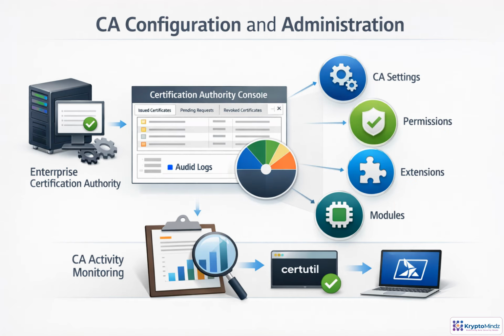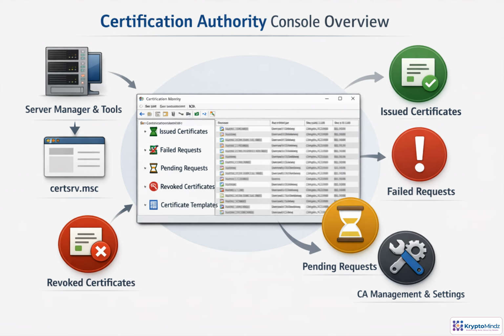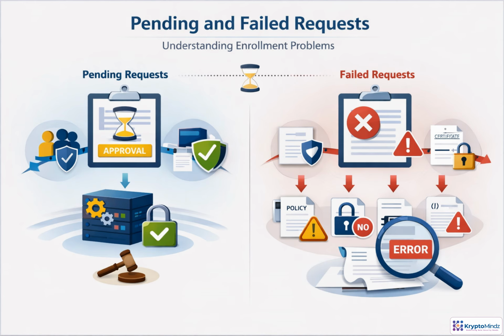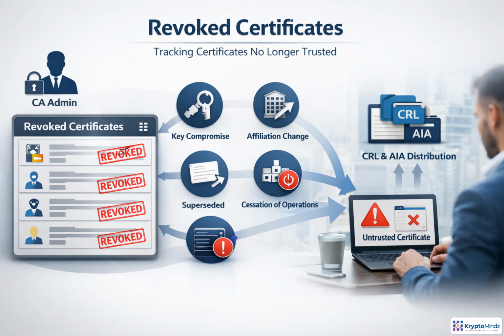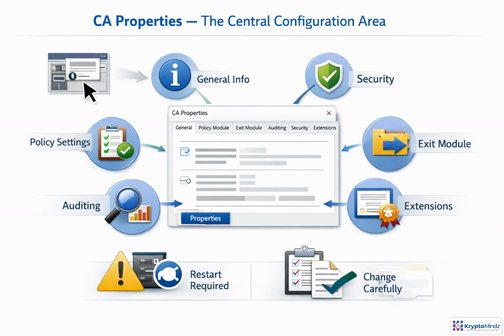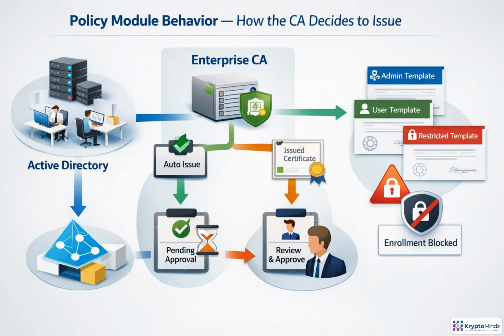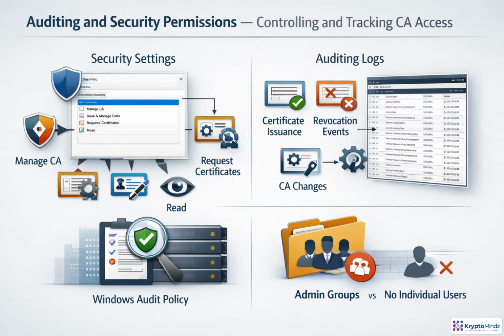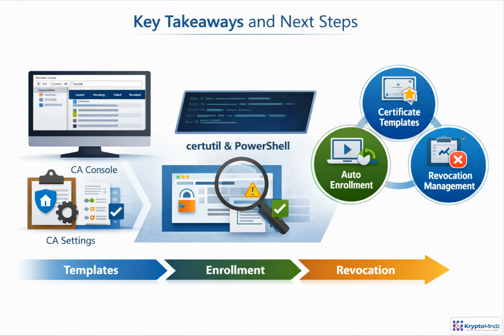Manage Microsoft Enterprise CA Like a Pro | AD CS Admin Basics | Module 3.2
Already installed an Enterprise CA, but not sure if it’s really production-ready? This Microsoft AD CS administration tutorial walks you through the everyday tasks that turn a basic Active Directory Certificate Services installation into a reliable, secure PKI service.

In this module, we move from building to operating your Microsoft Public Key Infrastructure, focusing on how to manage an Enterprise Certification Authority safely in a real environment. You’ll learn practical CA administration, certificate lifecycle monitoring, permissions, auditing, certutil, and PowerShell workflows for Windows infrastructure, security, and identity teams.

You’ll learn how to:
- Navigate the Certification Authority console (certsrv.msc)
- Read and interpret Issued, Pending, Failed, and Revoked requests
- Use CA properties, extensions, and templates to control behavior
- Apply permissions and access control for secure CA operations
- Track activity, auditing, and certificate lifecycle health
- Leverage certutil and PowerShell for day-to-day CA management

This lesson is part of a structured PKI training path:
- Module 1–2: PKI concepts, certificate behavior, and lab/AD setup
- Module 3: Installing and configuring an Enterprise CA
- This module: Operational management of your Microsoft CA
- Upcoming: Template design, automated enrollment, and advanced PKI operations

If you’re responsible for Windows infrastructure, security, or identity, this session will help you reduce outages, avoid misconfigurations, and lower overall security risk by treating your CA as a critical, audited service.